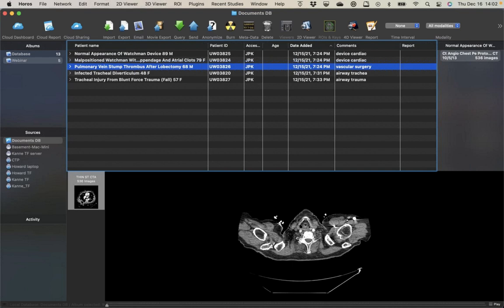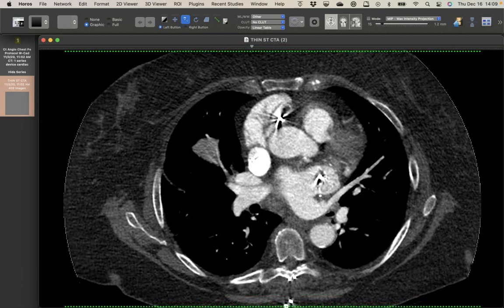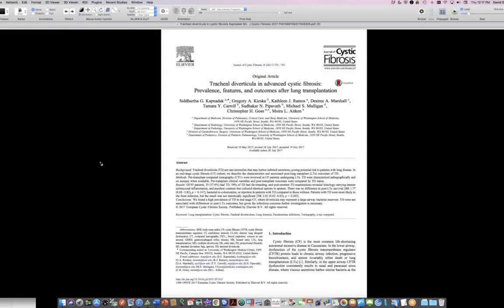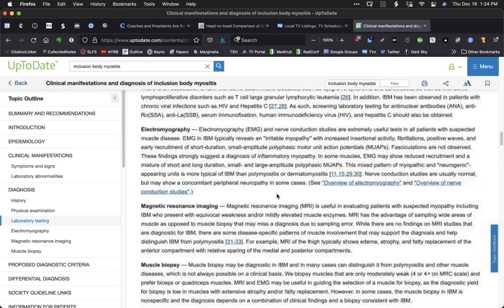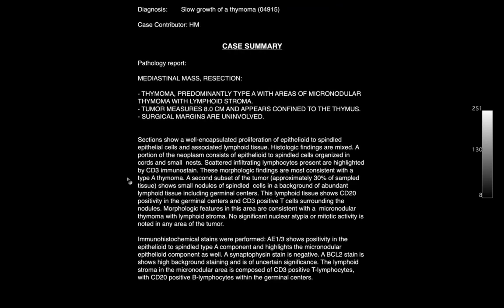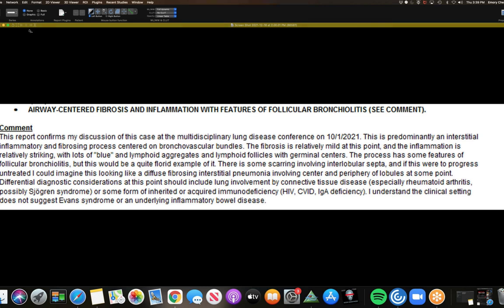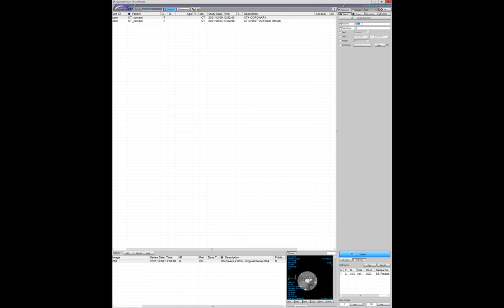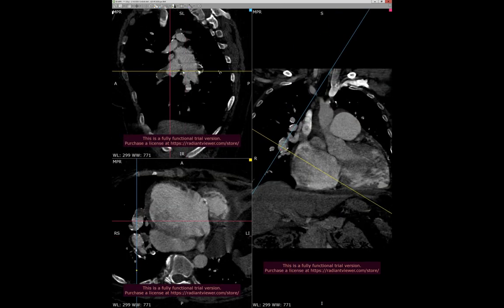STR Cardiothoracic Case Webinar 12/16/2021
12/16/21 (Panayiotis Koumas, NYITCOM)

0:24 – Pulmonary vein stump thrombus after lobectomy
3:20 – Infected tracheal diverticulum
5:28 – Malpositioned watchman with patent appendage and atrial clots
7:48 – Tracheal & esophageal injury from blunt force trauma
11:43 – Tracheal diverticula in cystic fibrosis patient persisting following lung transplant
18:18 – Crus involvement in inclusion body myositis
23:43 – Pulmonic valvular stenosis
27:20 – Slow growth of a thymoma in mediastinum adjacent to right atrium
30:02 – Airway-centered fibrosis & inflammation with features of follicular bronchiolitis
37:05 – Coronary-cameral fistulas involving all three coronary arteries
44:31 – Incidental myxoma attached to interatrial septum in the regional of fossa ovalis
48:02 – In-situ thrombus in setting of pulmonary arterial hypertension versus CTEPH